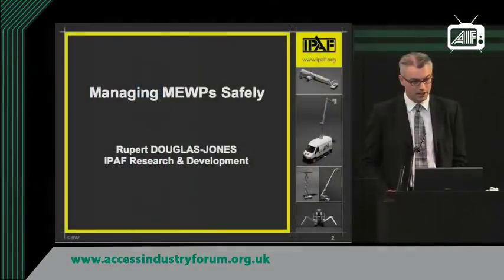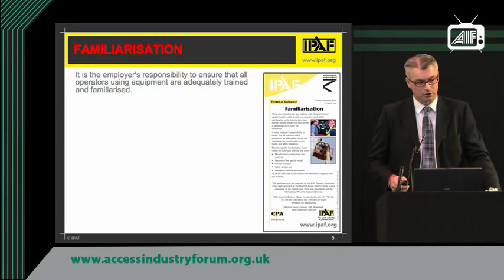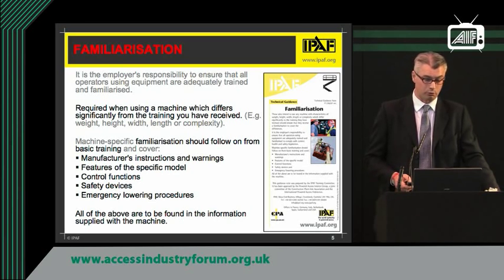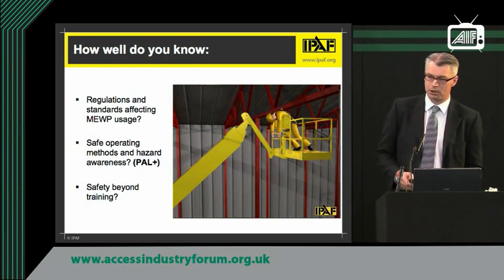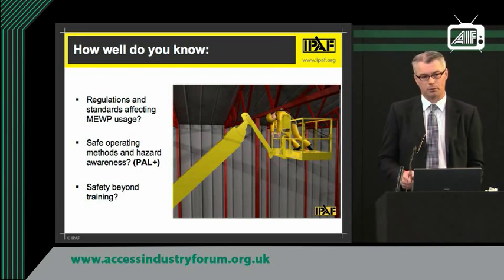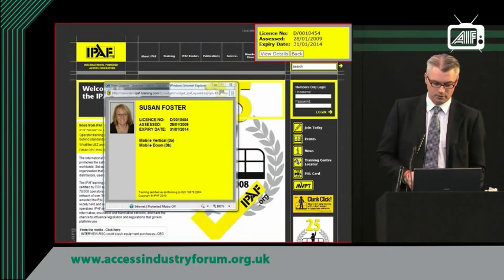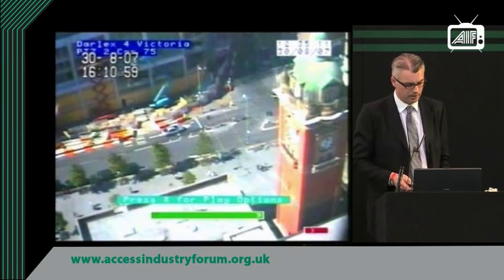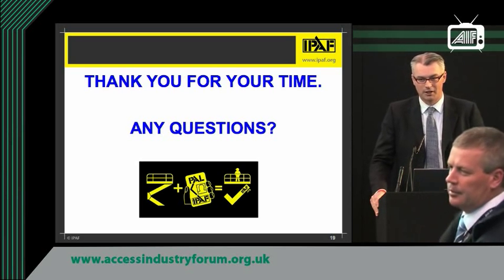Managing MEWPS safely 2012 | IPAF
Presented by Rupert Douglas-Jones
IPAF